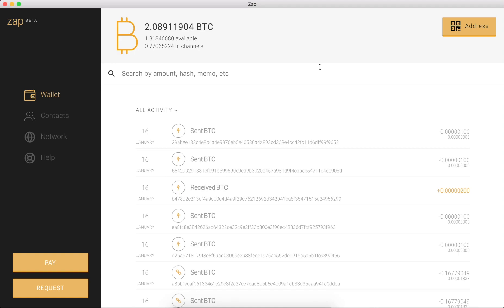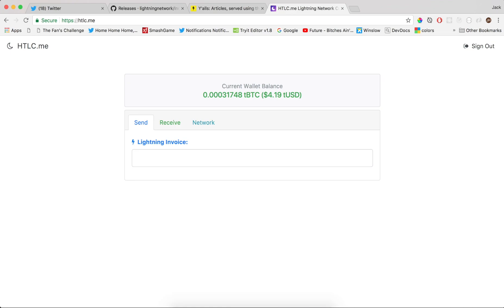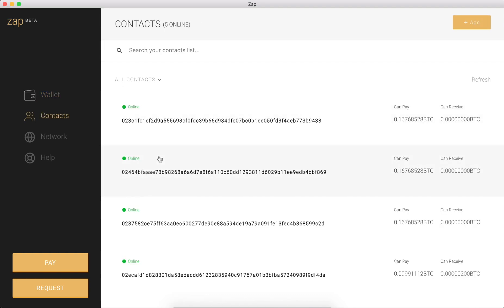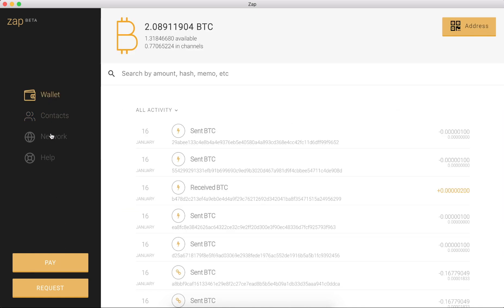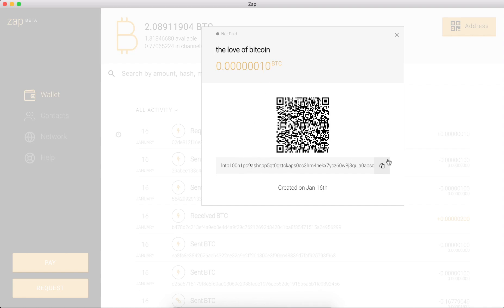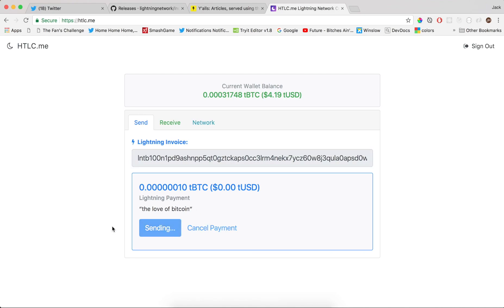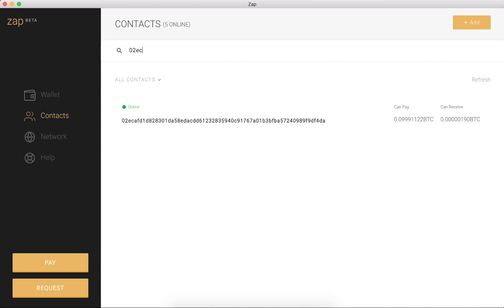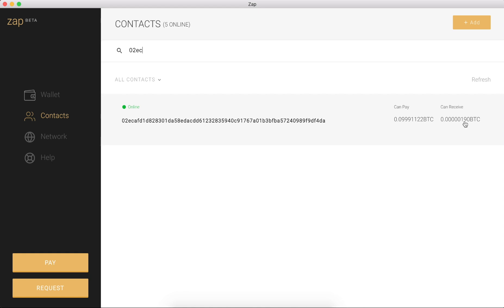Receive Lightning Network payment - Zap Lightning Network Wallet Tutorial (Video 4)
In this video I  show how to receive bitcoin with Zap